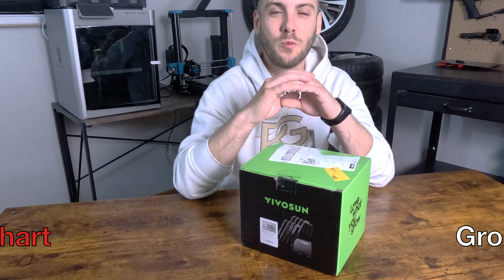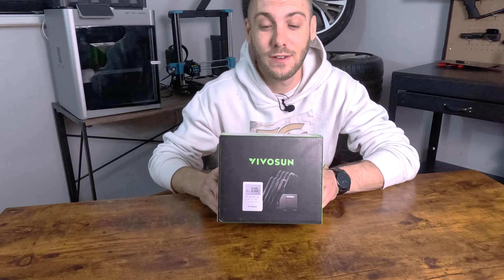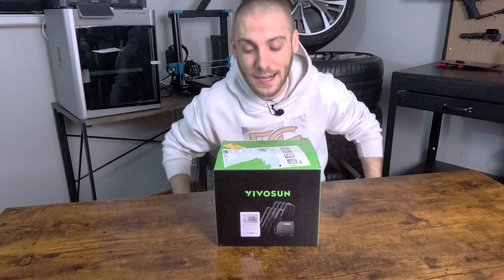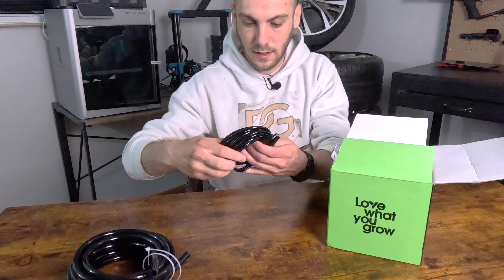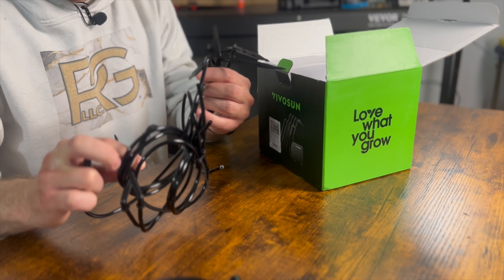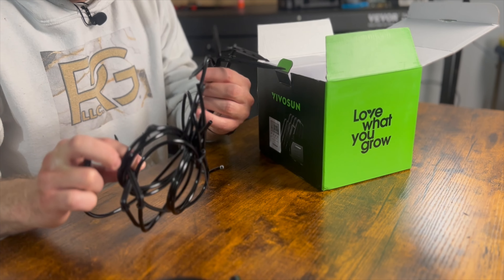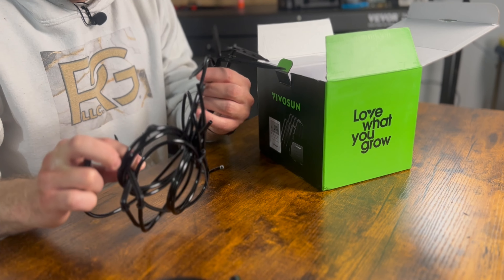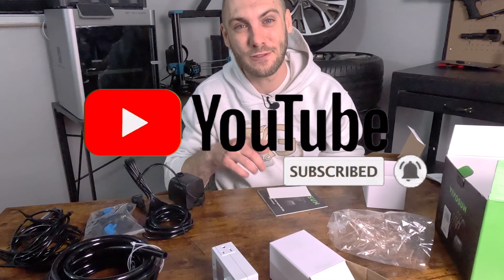VIVOSUN Drip Irrigation System First Look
✅Buy VIVOSUN Drip Irrigation System💹

Hey everyone! Today, I’m super excited to share with you the first look at the brand-new VIVOSUN Drip Irrigation System. As a huge fan of VIVOSUN, I can't wait to dive into this product and show you all its features.

In this video, we’ll be unboxing the VIVOSUN Drip Irrigation System. Whether you’re a seasoned gardener or just starting out, this system promises to make watering your plants more efficient and hassle-free.

I’ll walk you through the installation process, provide tips for optimal use, and share my initial impressions.

Happy gardening!